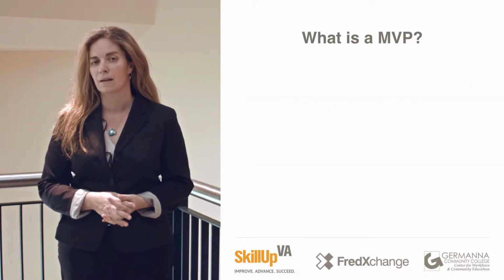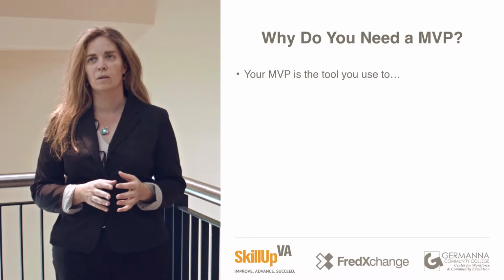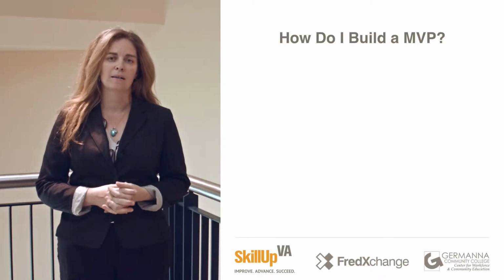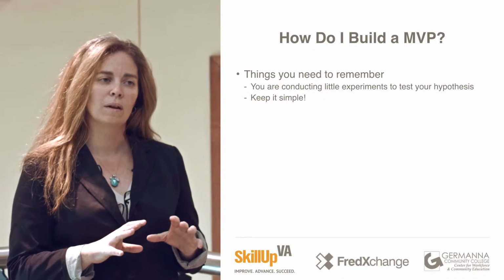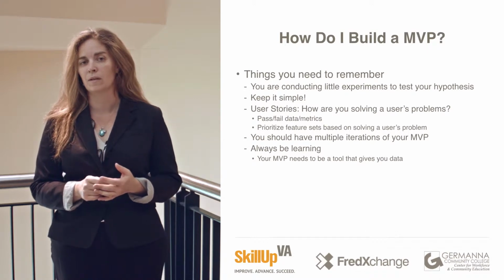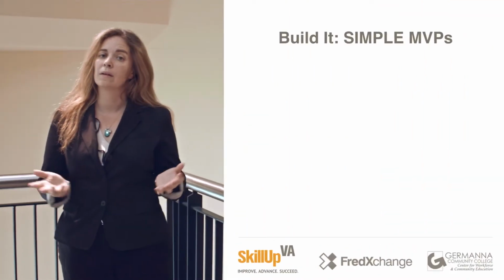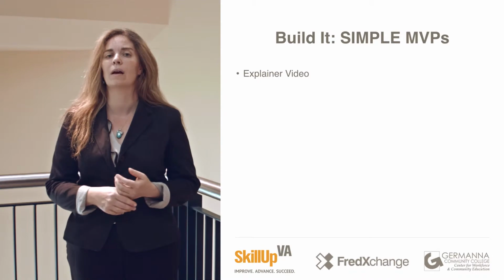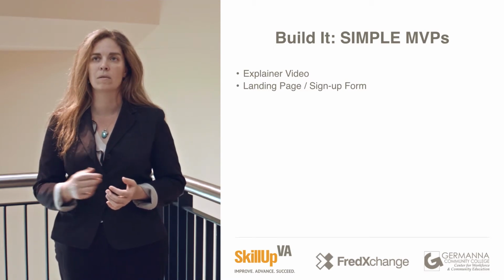Building a Minimum Viable Product (MVP)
This video builds on the strategies and techniques used by "Lean Startups" during the Customer Discovery phase. Viewers are provided an understanding of how to use that knowledge to know what product (or service) features to build first. Viewers will also learn the importance of building an incremental product (or service) offering, along with techniques for iterating quickly through product development using customer feedback.